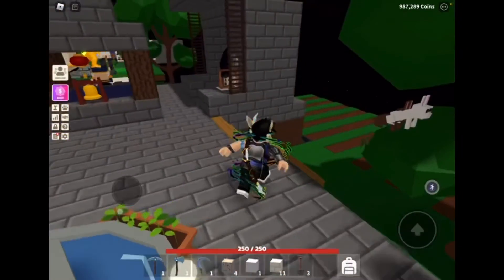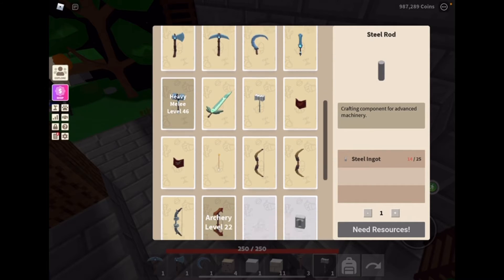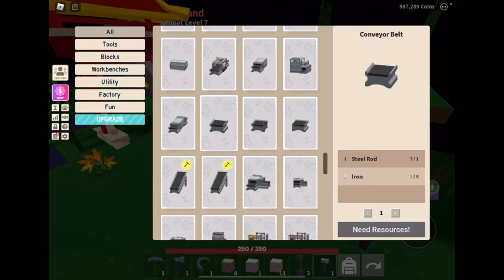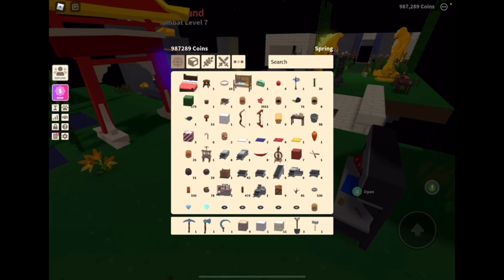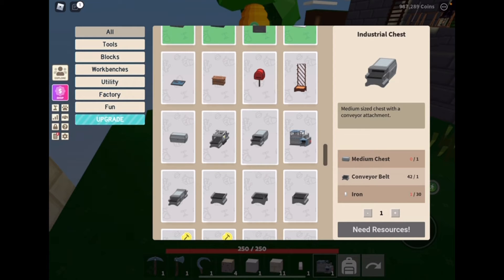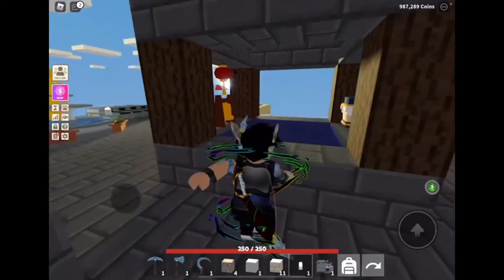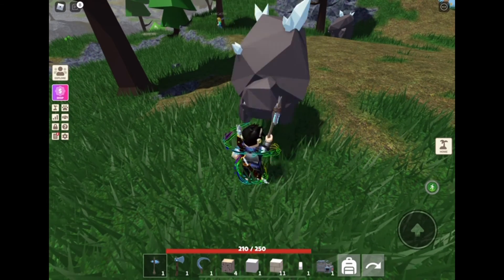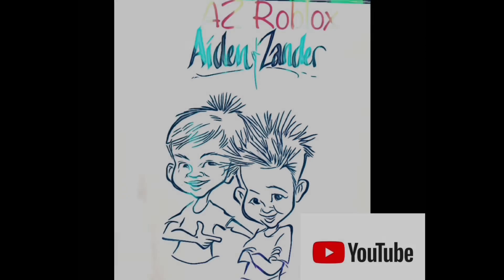How to craft a Gilded Steel Hammer | Roblox Islands